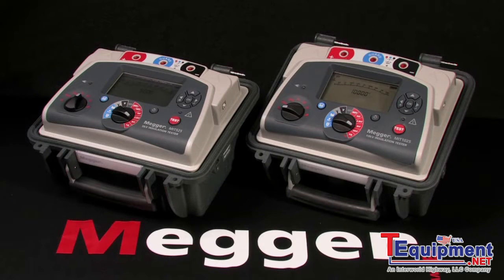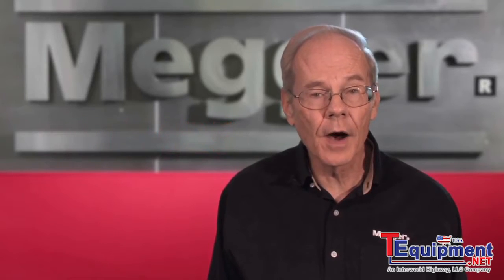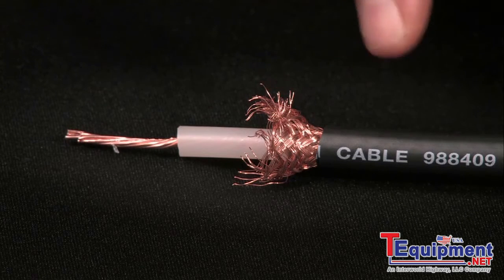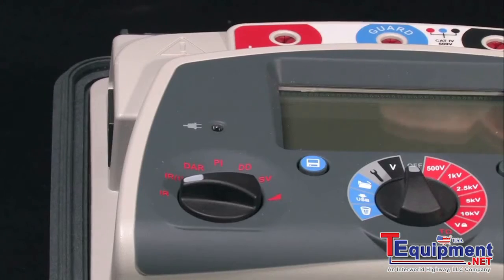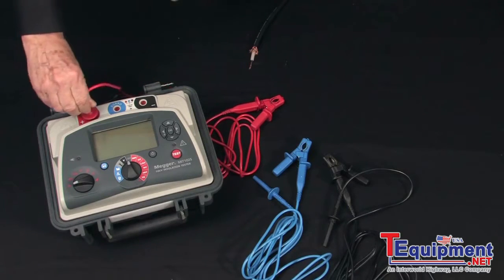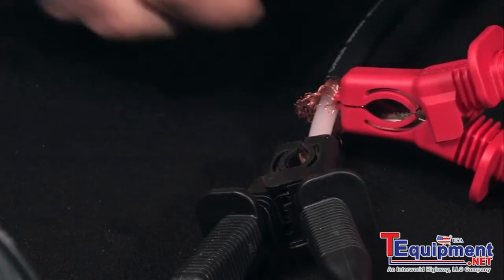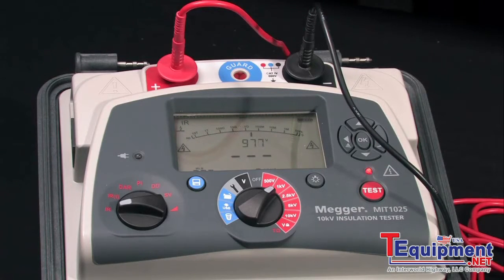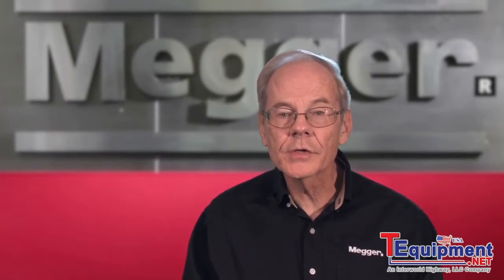Megger Mit1025 Insulation Resistance Tester Getting Started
The new range of insulation resistance testers consists of three models: two 5 kV units (MIT515 and MIT525) and a 10 kV unit (MIT1025). Resistance measurement is available up to 10 TΩ for the 5 kV models and 20 TΩ for the 10 kV model. The new instruments are smaller and lighter than previous models yet offer advanced features and rapid charge capability.

A key productivity feature is the ability to take measurements when connected to line power/mains with a dead battery. Intelligent battery charging ensures the optimum charge rate as a function of battery level, resulting in minimum charge times.

The rugged, unique dual case design provides the ultimate protection for a portable instrument and a clip-on lead pouch ensures that leads remain with the instrument at all times. The case lid is removable for improved terminal access. IP rating is IP65 with the case closed preventing water/dust ingress. High reliability and safety are built in; all models are safety rated to CATIV 600 V and are double insulated.